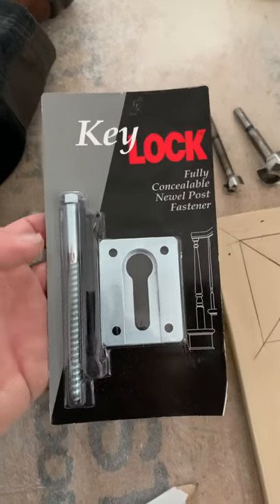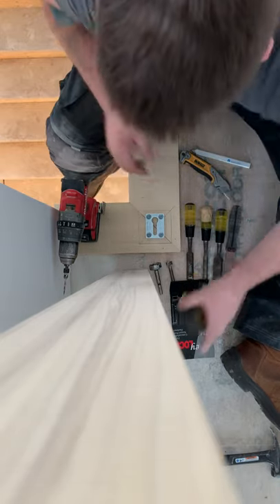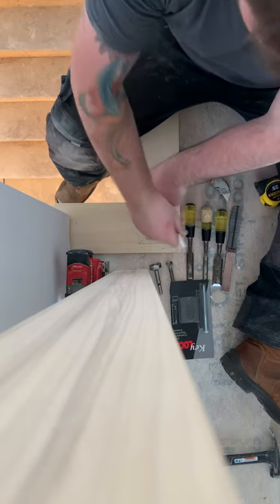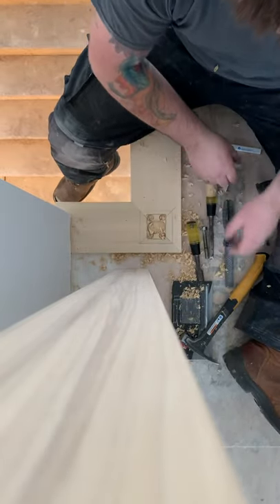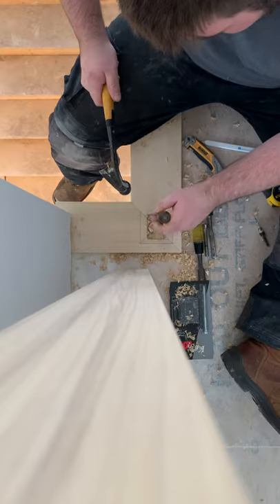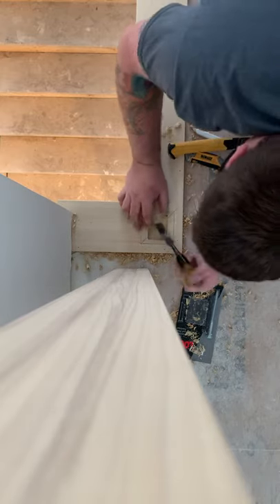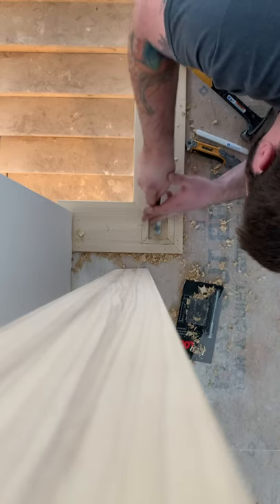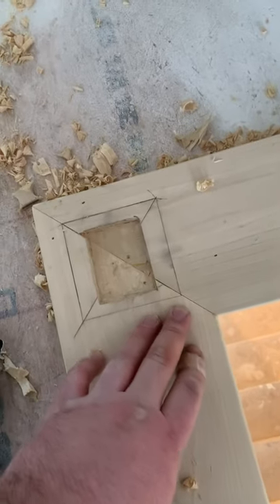How to install a key lock newel post fastener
Installation video for a key lock newel post fastener.
key lock
newel post
finish carpentry